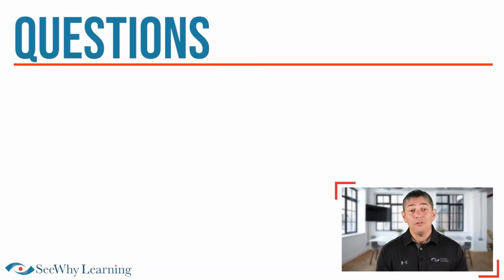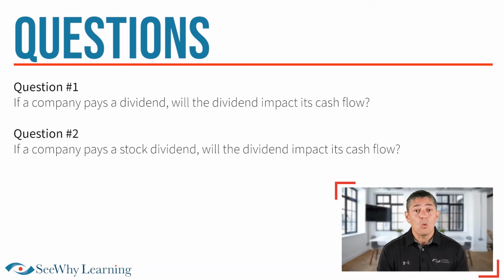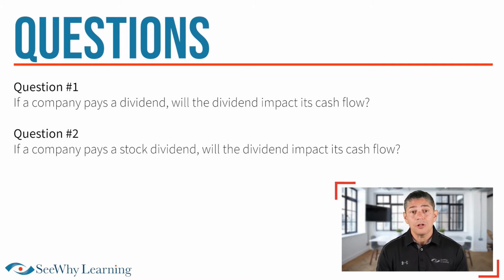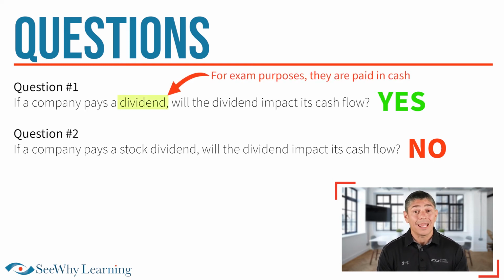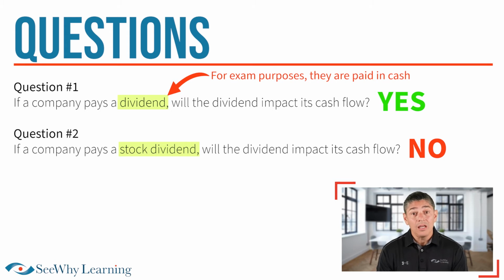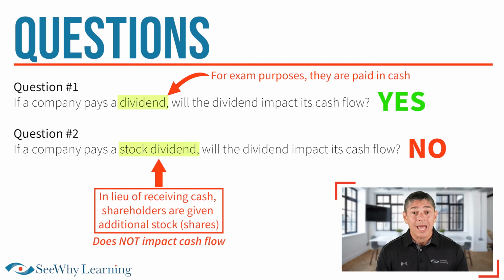Exam Tip | Don't Get Tricked!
This week in the Coach's Hangout Coach Andre is sharing an awesome exam tip! This helpful tip could potentially score you extra marks on exam day. Follow along with Coach Andre, as he breaks down and answers a tricky question that could surely pop up on your exam!

At SeeWhy, we sometimes create exam prep questions that are designed to "trick" you to bring a subtle learning point to your attention, which will be highlighted and explained in the detailed answer key. On the actual exam, if a question asks how a dividend will impact cash flow, it will likely specify what type of dividend it is.